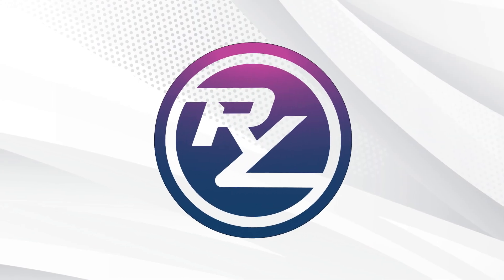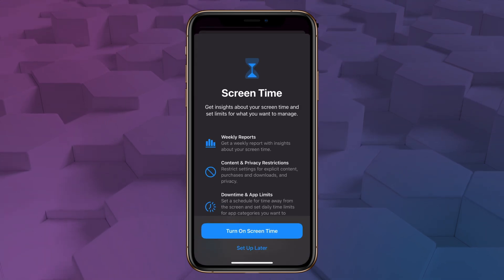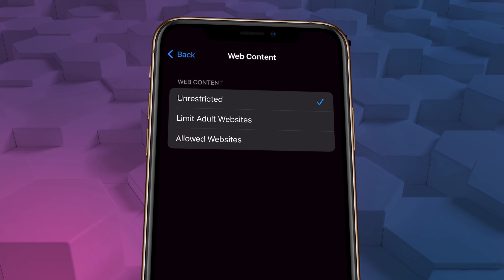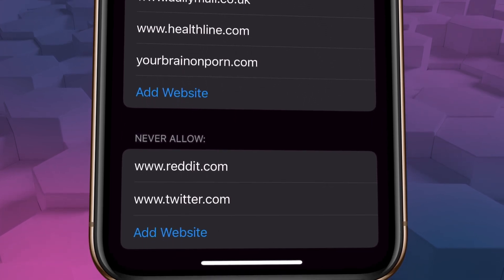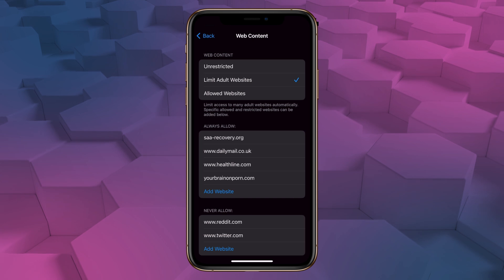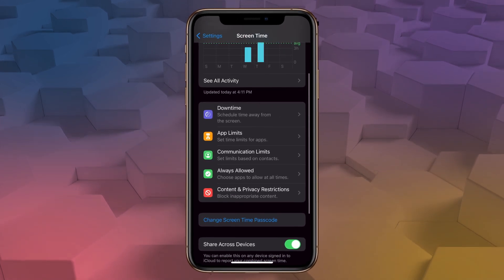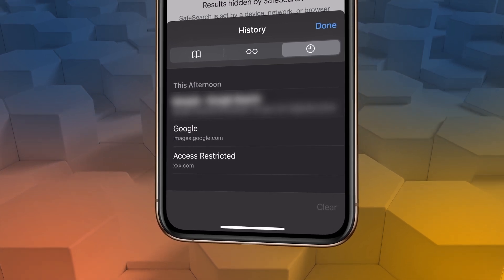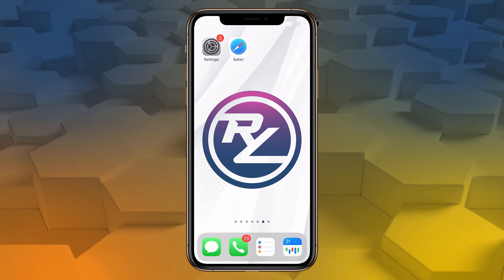How To TOTALLY BLOCK PORN on your iPhone - UPDATED!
Set a filter and give yourself a fighting chance to beat porn addiction.
The definitive way to lock down your iPhone, now updated for iOS 12 and up.

00:00:00 Intro
00:00:15 Setting the filter
00:02:08 Allow/Block specific sites
00:03:41 Setting a passcode
00:05:15 The filter at work
00:06:16 Forgot your passcode?
00:06:53 Closing comments